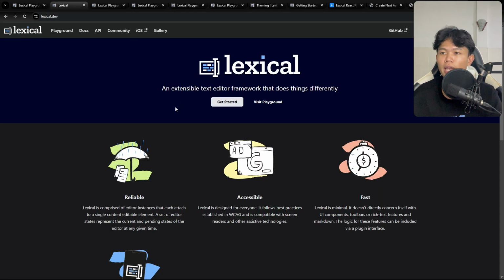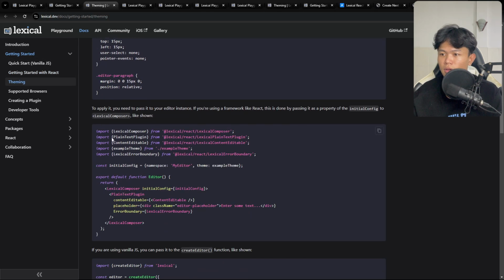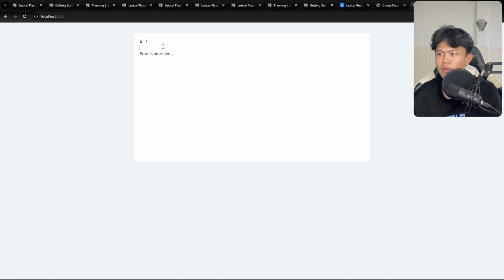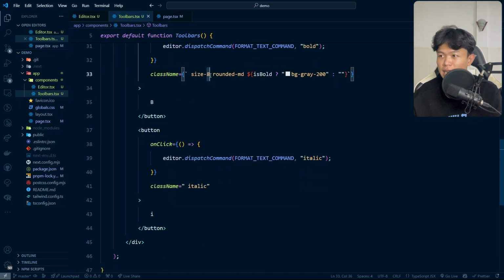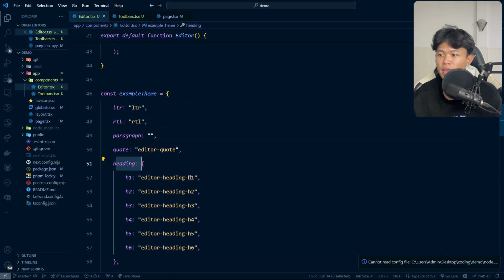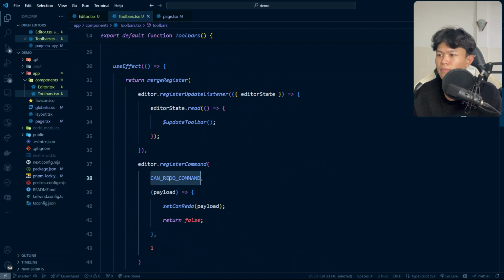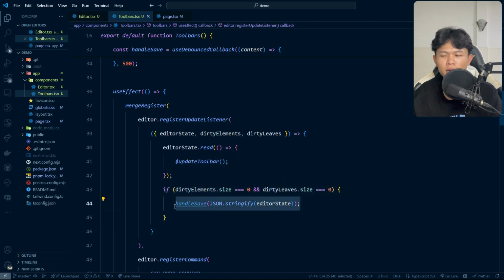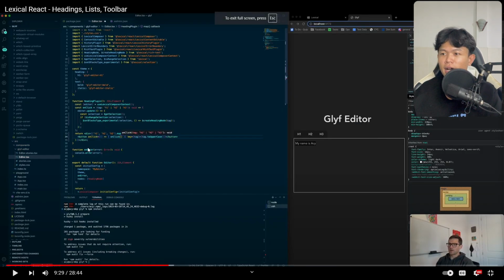Open-source Rich Text Editor by Facebook: Lexical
In this video I am going to walk you through how to setup Lexical.

⭐️ Contents ⭐️

00:00 Introduction
01:18 Setup
6:18 Toolbars
22:07 Handle Save
26:30 Load Content
29:22 Outro